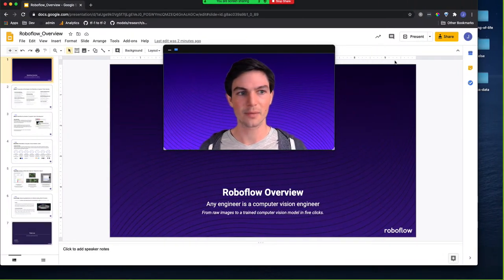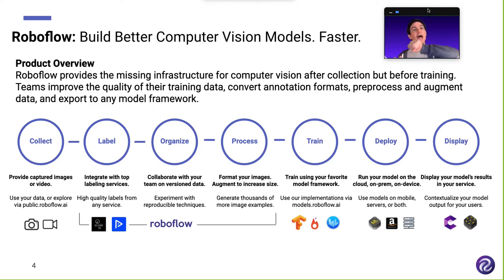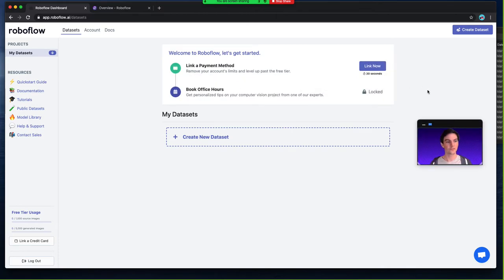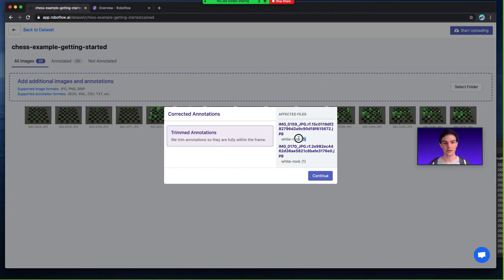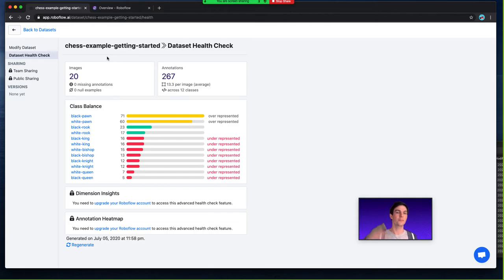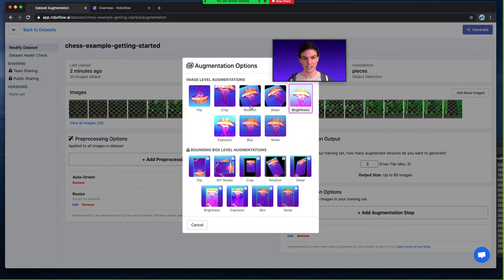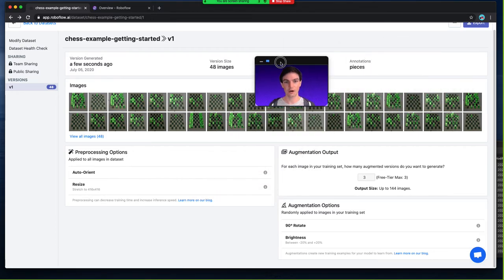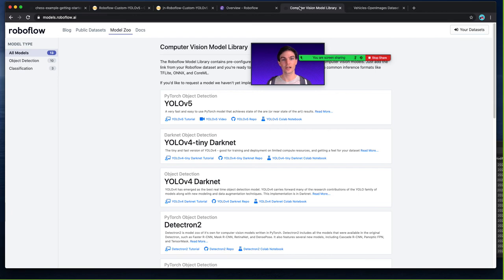Getting Started with Roboflow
Roboflow enables developers to easily build custom computer vision models. We handle the boilerplate code required to prepare image data for modeling, like converting annotation formats, preprocessing, and augmentation. It's free to get started